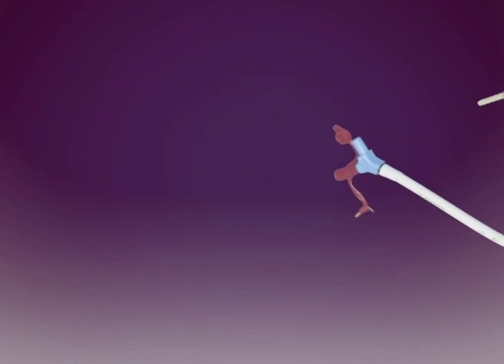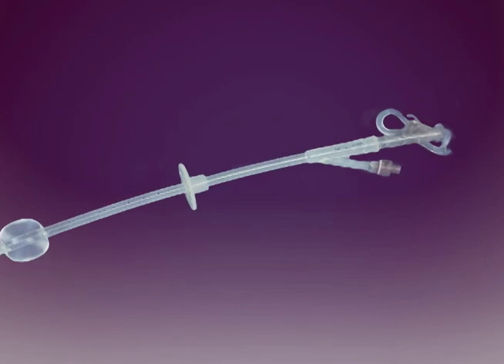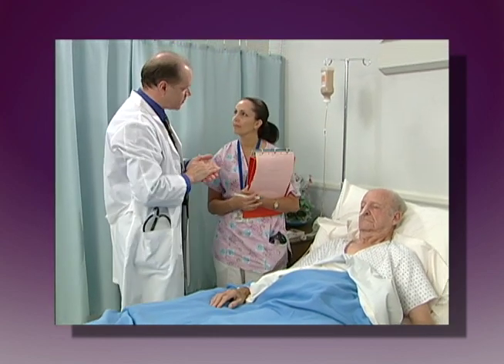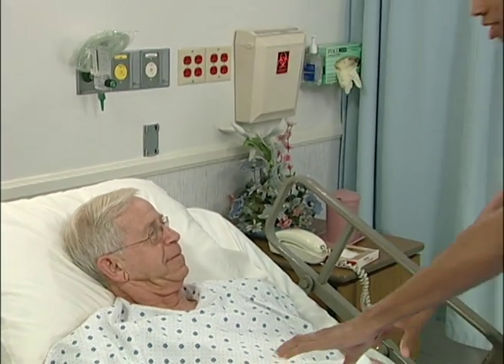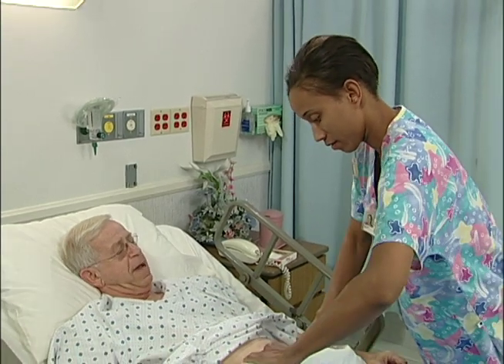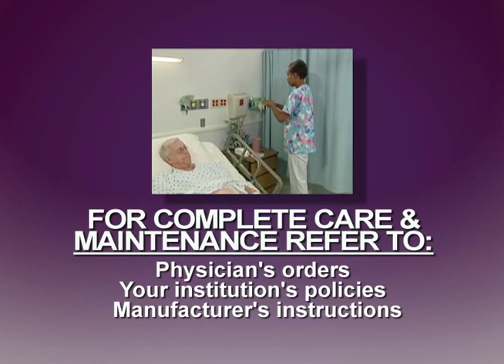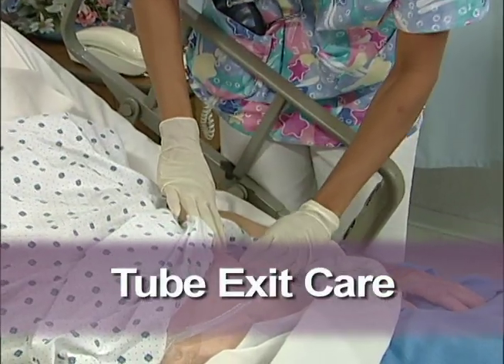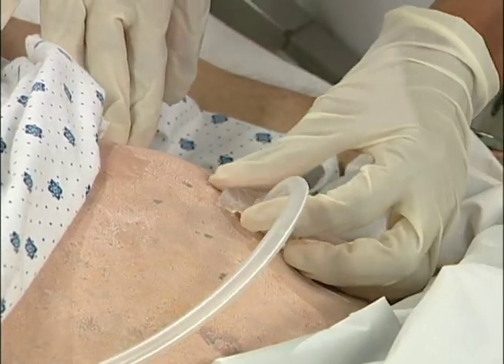M245CS - Enteral Feeding Tubes: A Guide for Nurses Part 3: Daily Care and Troubleshooting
Enteral feeding tubes technology has also brought more design and feature options, increasing the complexity of feeding tubes. As a result, familiarity with enteral feeding tubes, and their use and care, is a useful skill for all healthcare providers. This program presents general guidelines and techniques for care and troubleshooting procedures for enteral feeding tubes.

After completing this course, the learner should be able to:
• List the steps required to properly clean and maintain various types of enteral feeding tubes.
• Identify and address signs of irritation or infection at the tube entry/exit site.
• List steps required to flush feeding tubes.
• Describe how to perform weekly maintenance on the balloon of a balloon gastrostomy tube.
• List the steps in the Daily Maintenance Checklist
• Describe troubleshooting various problems that can occur with enteral feeding tubes, including patient distress, pain, tube leakage, dislodgment and clogging of tubes.